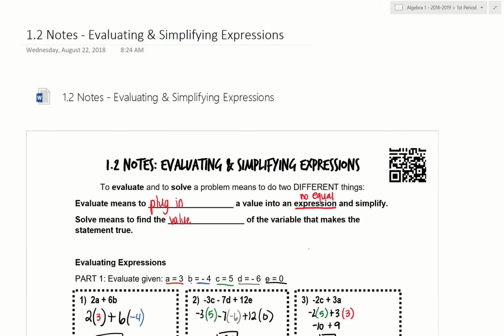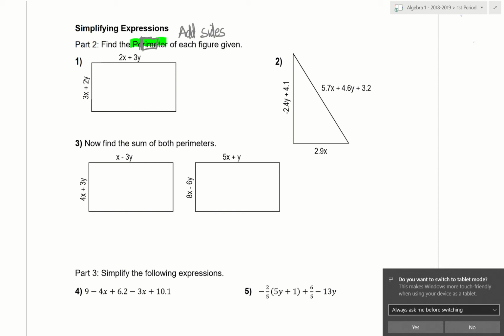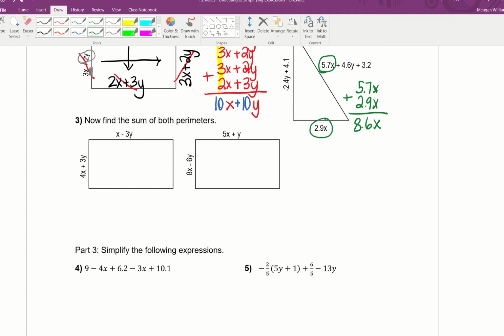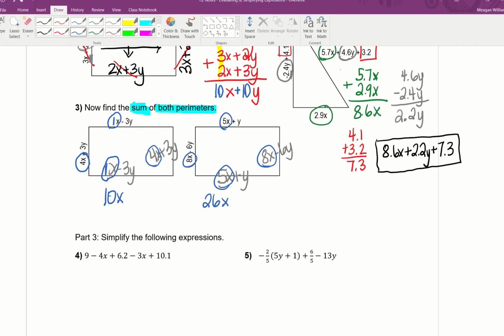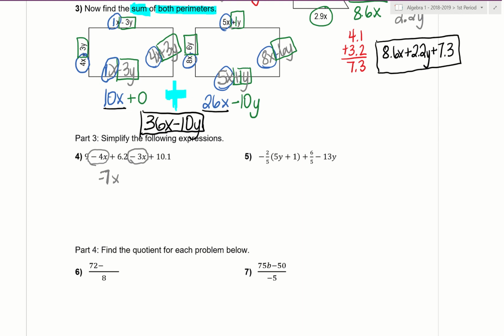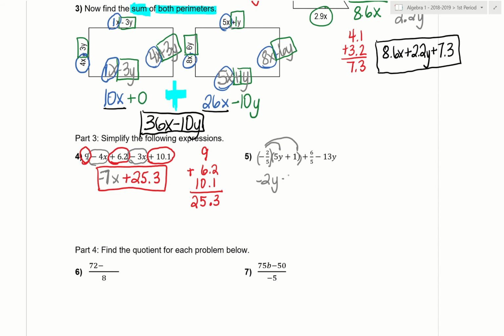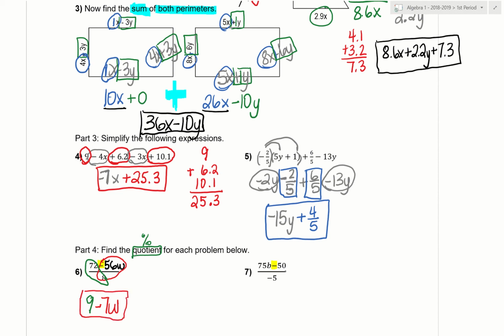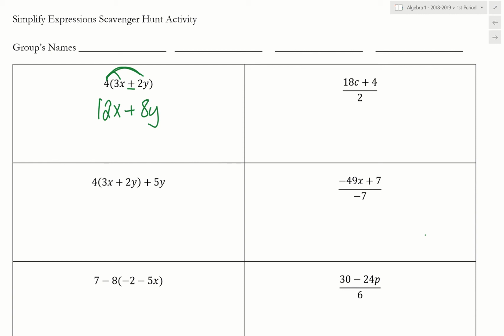1.2 Simplifying Expressions (Back of Notes)